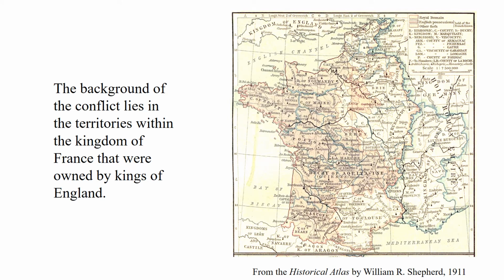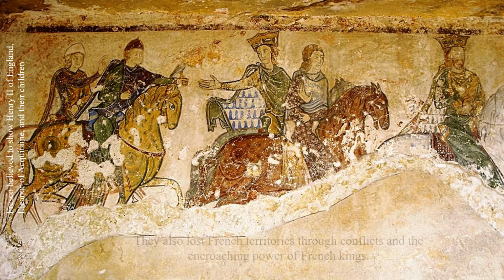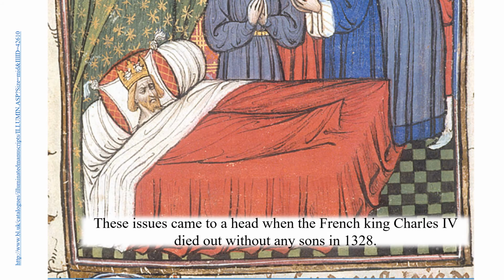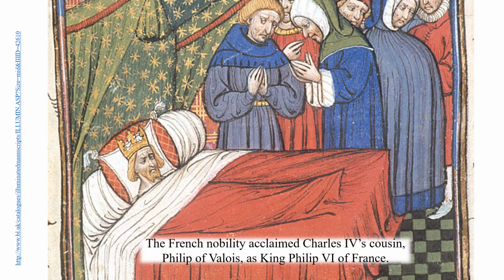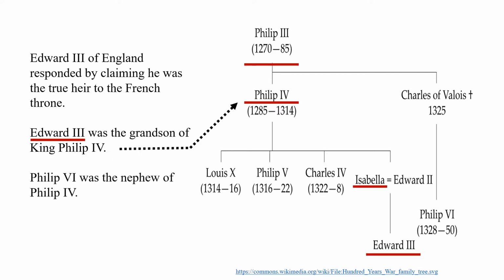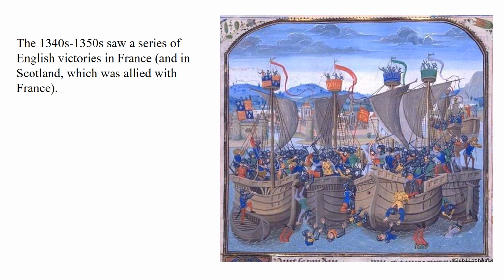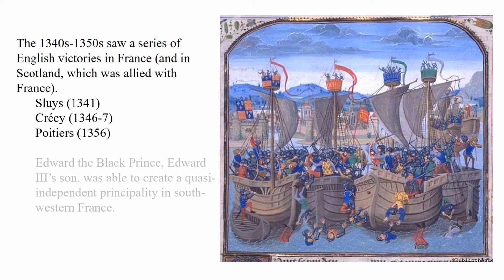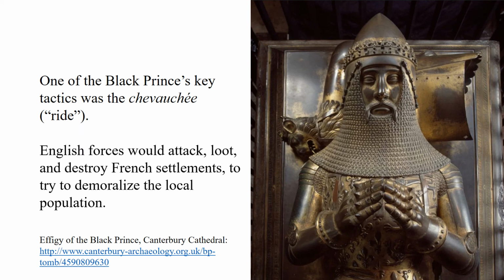Hundred Years' War Audio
For the students in EUH 3122